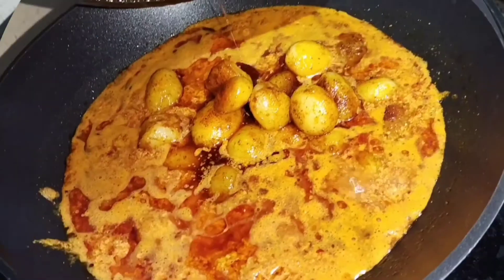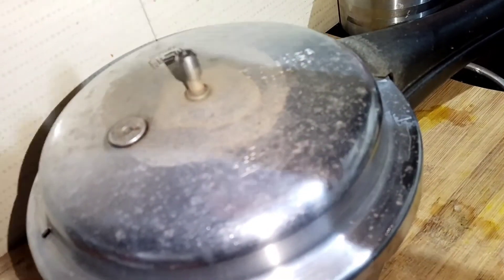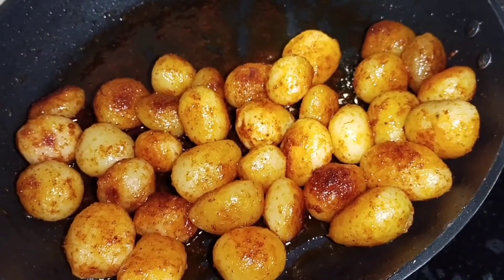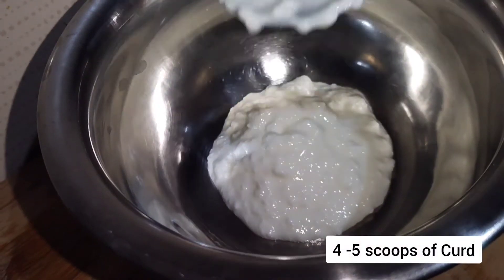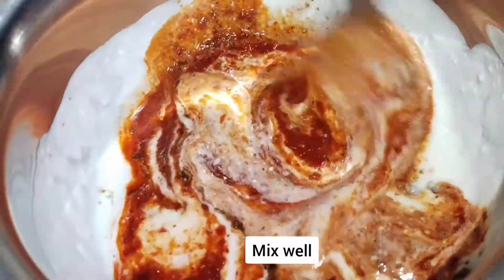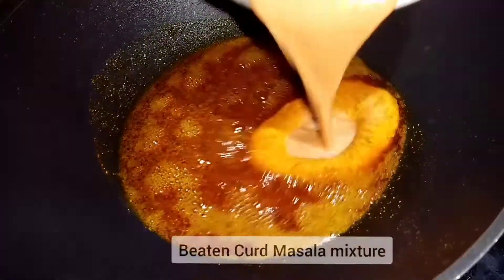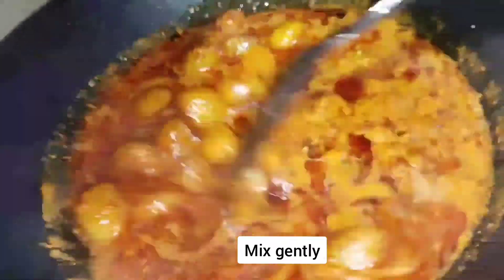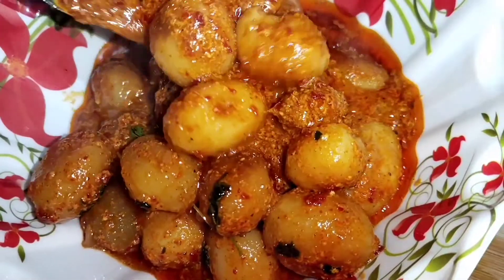Authentic Kashmiri Dum Aloo curry | కాశ్మీరీ దమ్ ఆలూ | कश्मीरी दम आलू | dhaba style Dum Aloo Curry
Spices used

Black Pepper
Cumin seeds
Coriander seeds
Dalchini
Elaichi
Cloves
Shahjeera